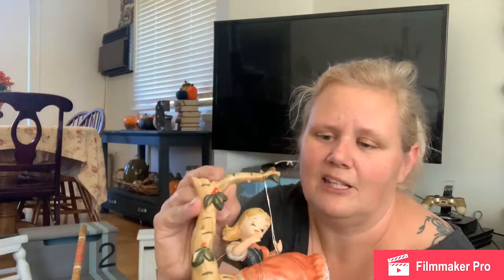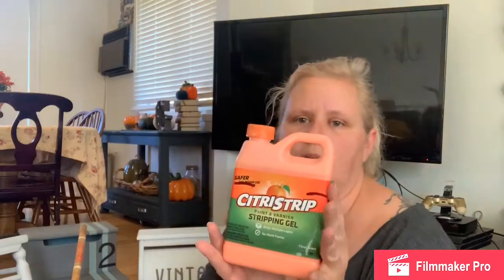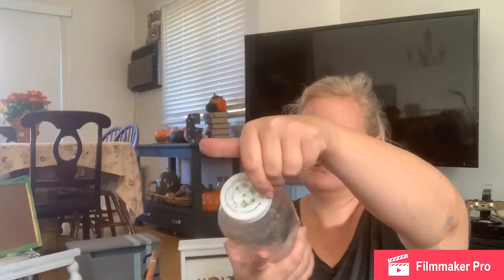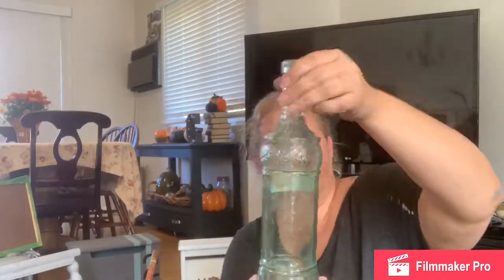Surprise thrift haul! Happened upon some amazing estate sales!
Join me for a reveal of what me and my daughter found at goodwill and three estate sales we happened upon. So many free items and super cheap items! Spoiler? I already sold and shipped some of these off!